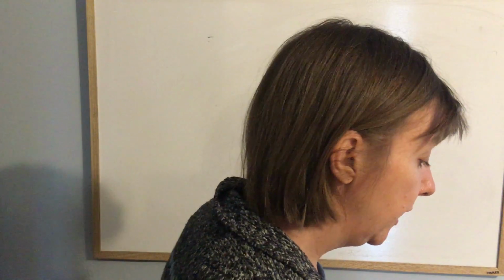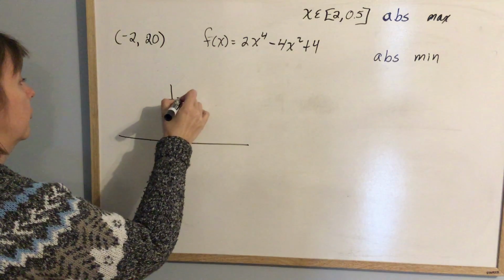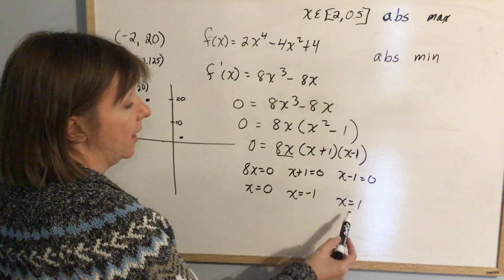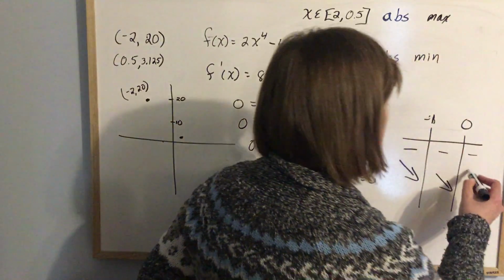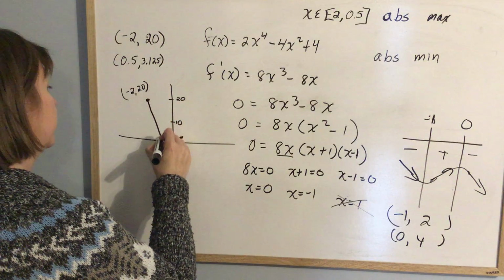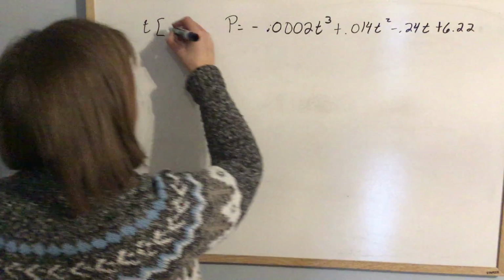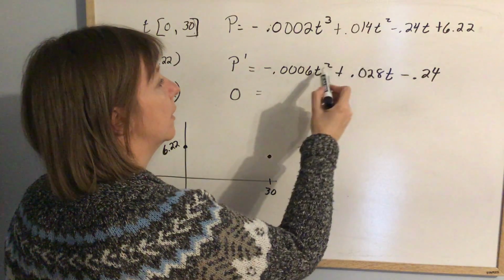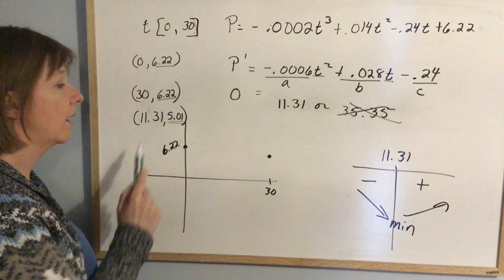April 22 Calculus critical points